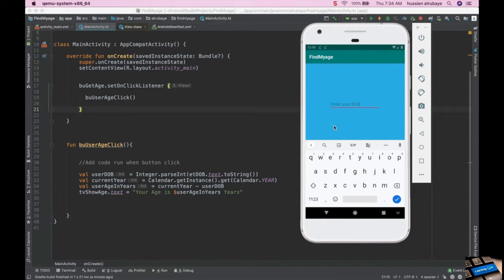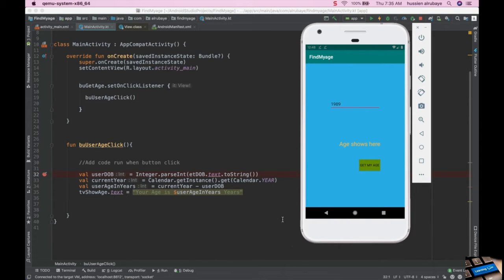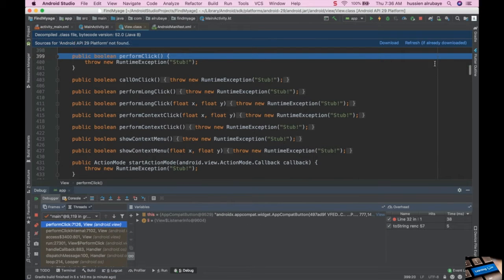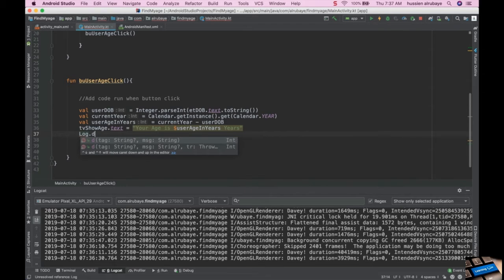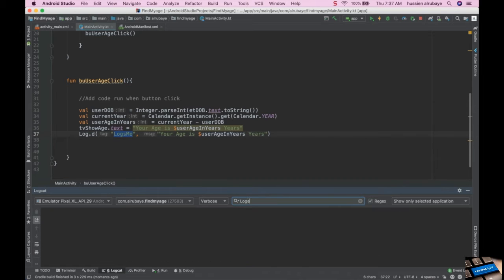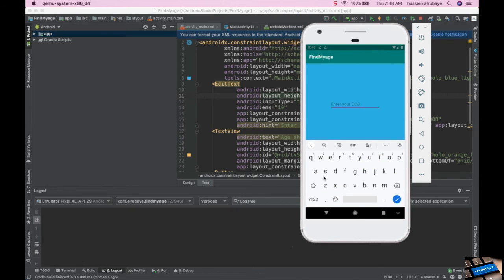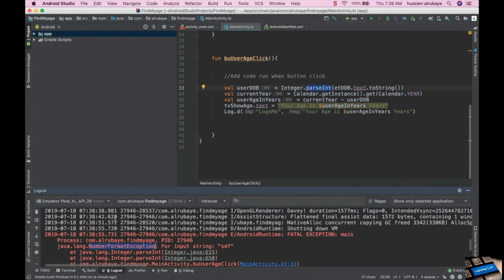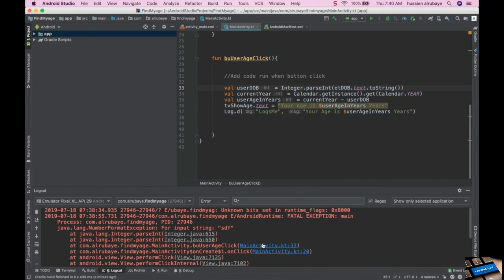Debug and Find Errors